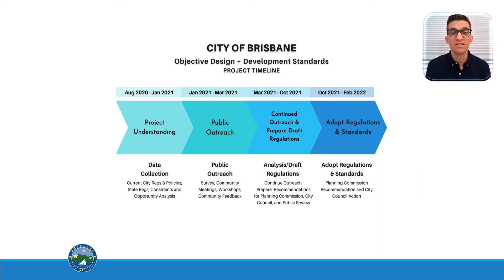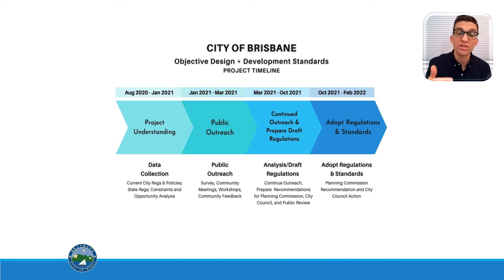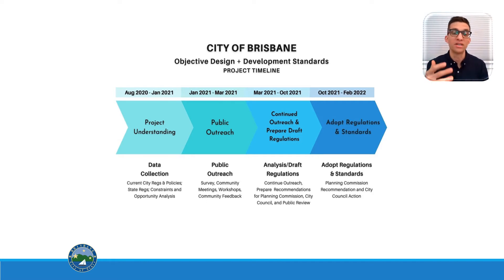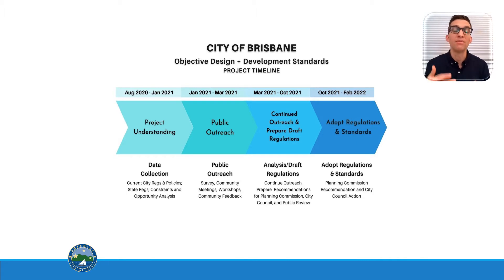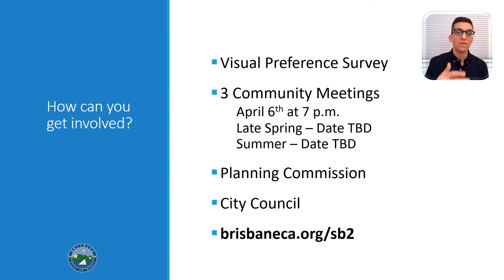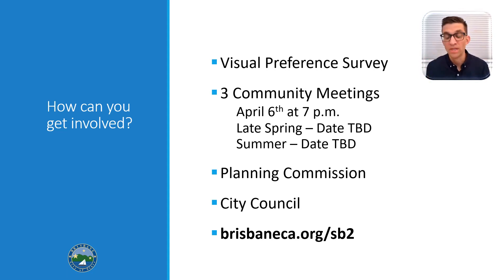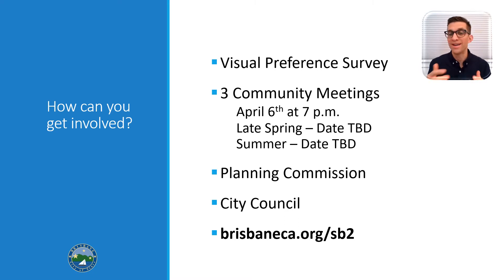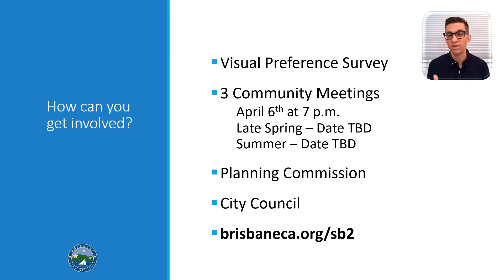Brisbane ODDS: Project Timeline and How to Stay Involved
Learn about future project milestones and how to get involved in the Brisbane ODDS project!